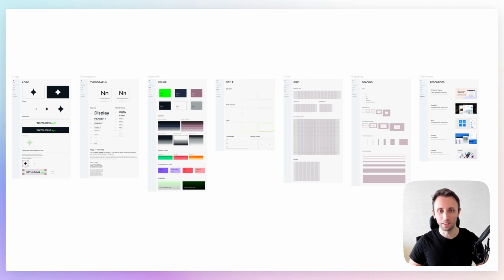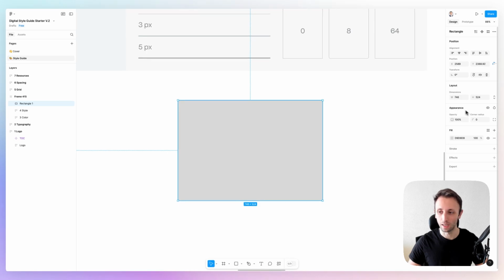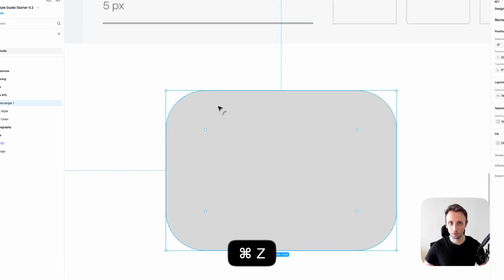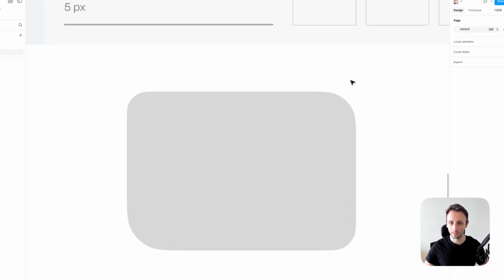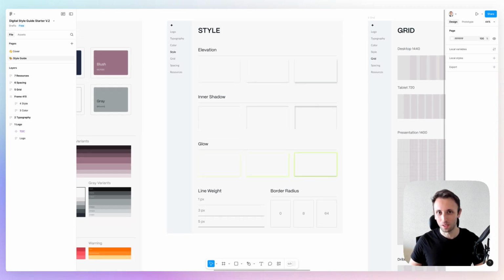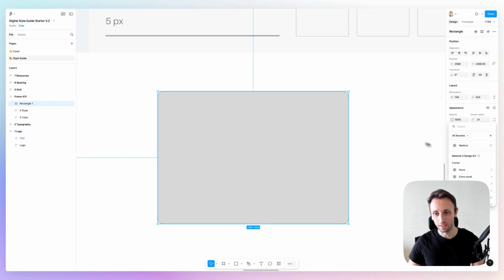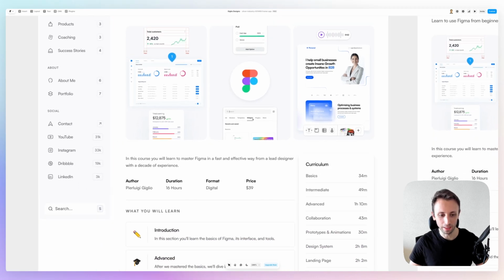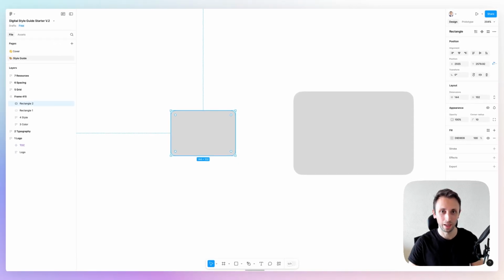Border Radius in Figma 101 with Variables